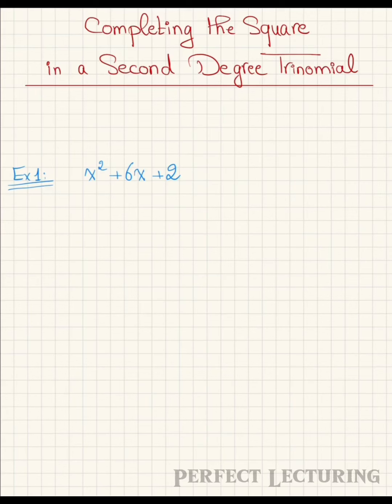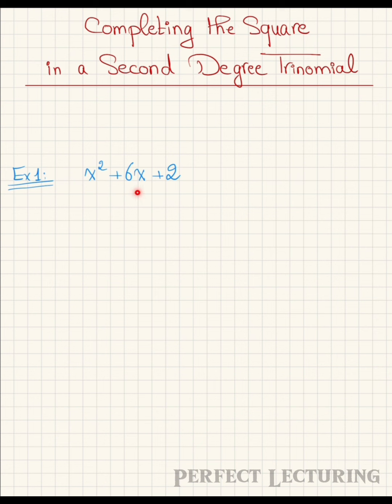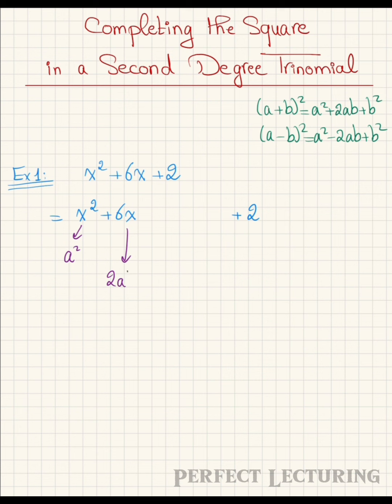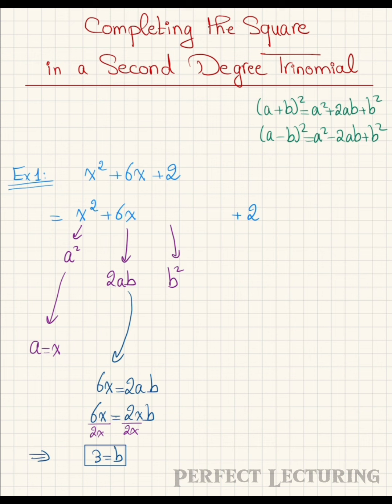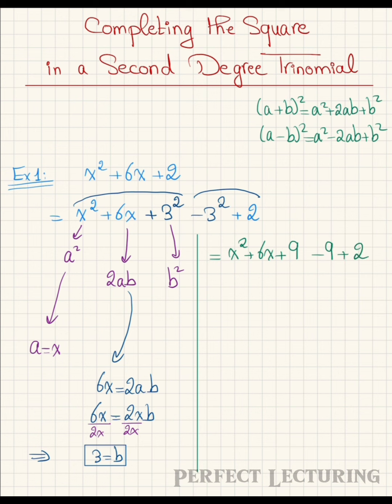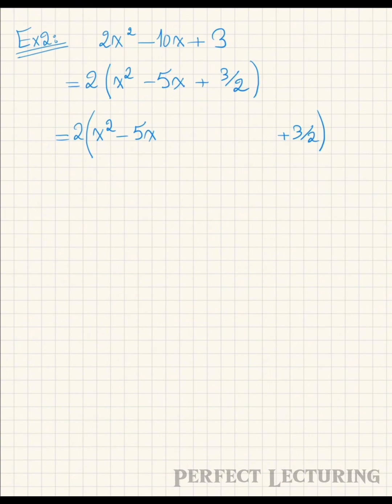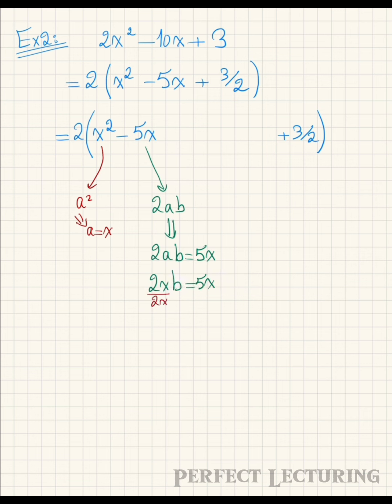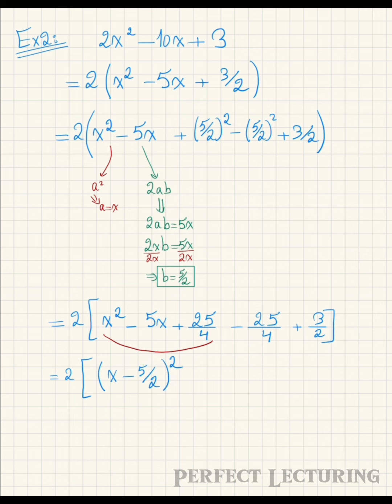This is how we complete the square in a second degree trinomial!